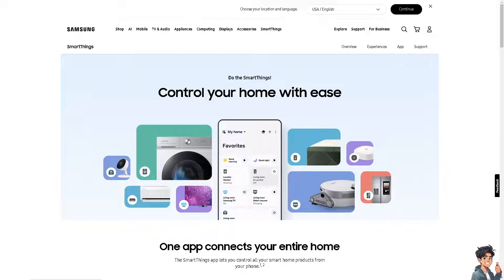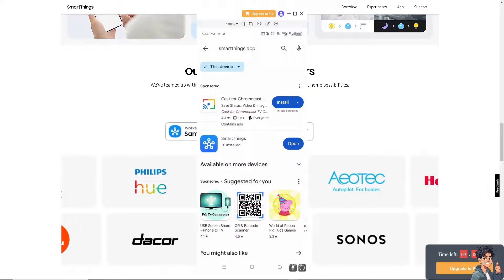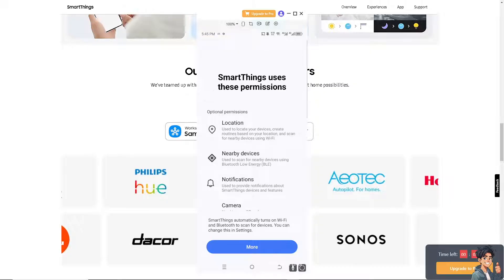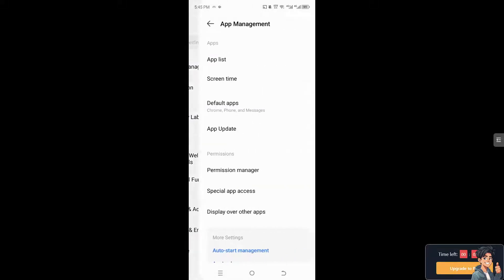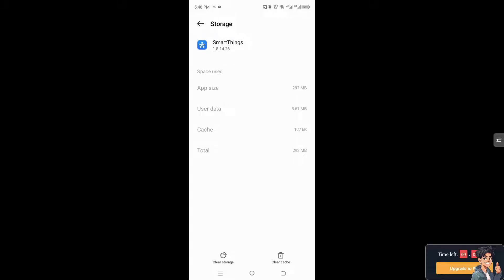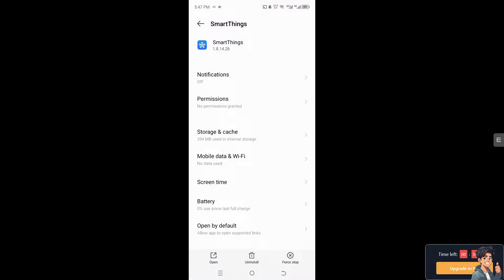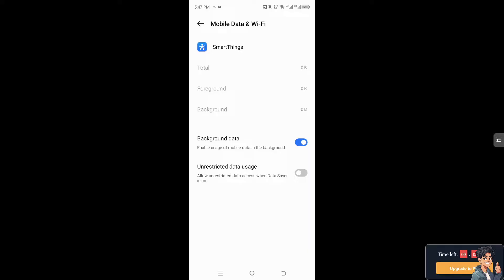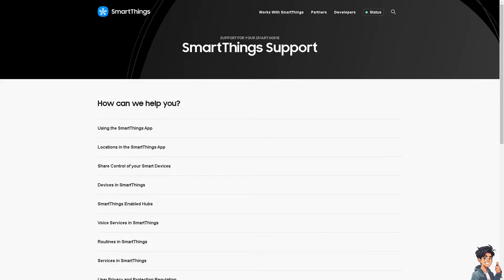How To Fix SmartThings App Not Working (Full 2025 Guide)